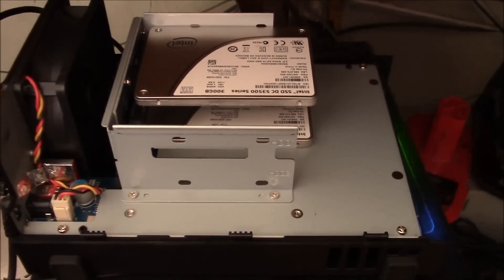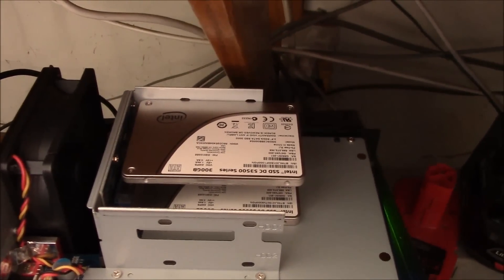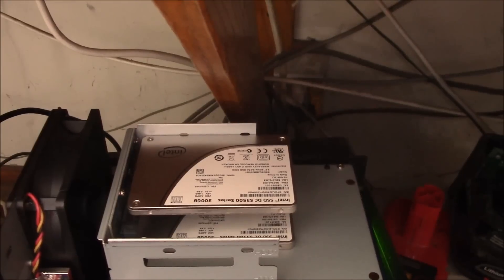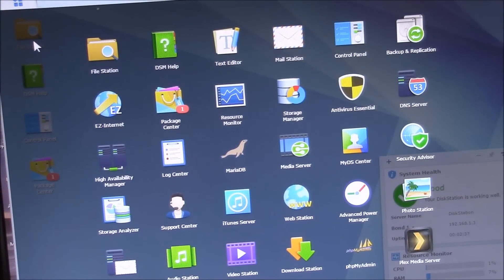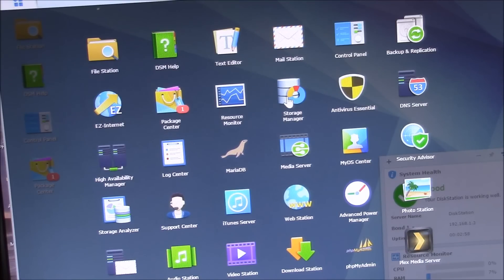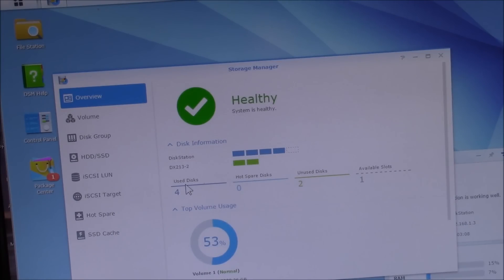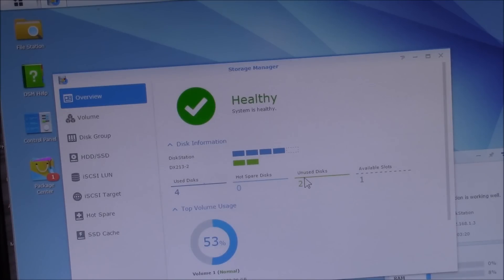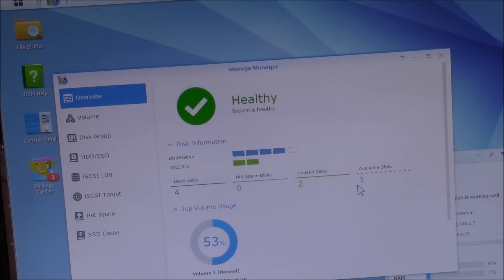Synology Diskstation SSD Cache, Part 2a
This is the initial test of the SSD drives in the DX213 expansion bay.

I temporarily installed the SSDs in the drive slots and found I could get one screw into the drives through the drive brackets to hold them in place.  The drives need to sit on the far right side of the bracket to line up with the SATA connectors.

This held them in there well enough to power up the expansion bay and see if the drives were recognized.  With the Storage Manager app, I indeed saw 2 SSDs in the DX213 expansion bay plugged into the 2nd eSATA port.

In the next video segment, we'll look at a more solid and permanent installation of the SSDs into the expansion bay: